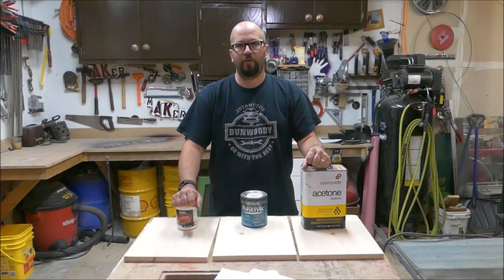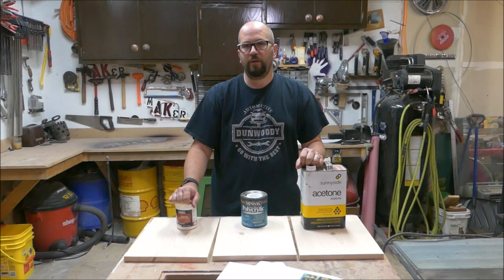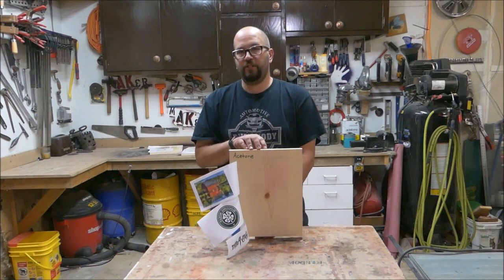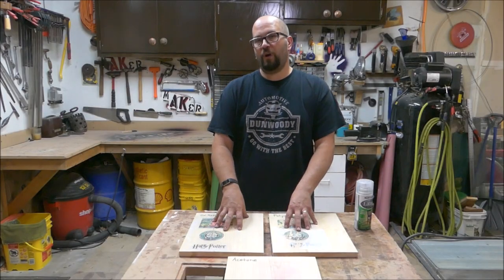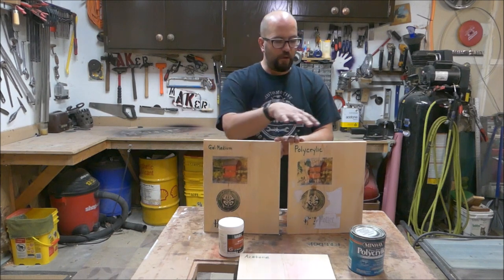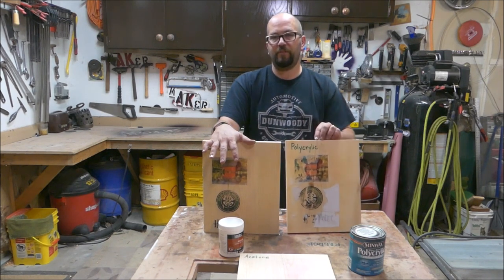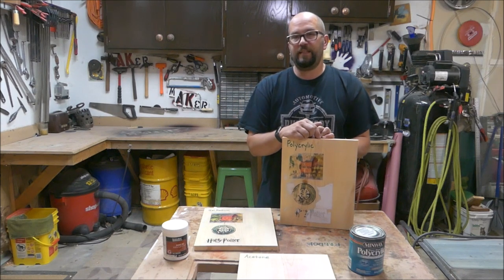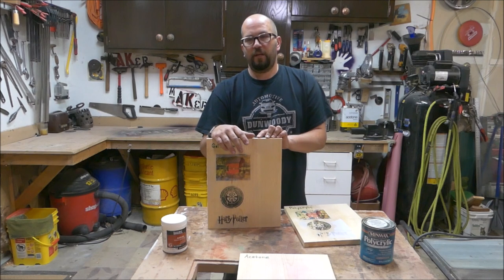DIY Inkjet Photo Transfer 3 Methods Tried Head to Head to Head Matchup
Day 2

For the second day of my 30 videos in 30 day challenge I tried to transfer images from paper to wood using gel medium, Polycrylic water based polyurethane, and acetone.

I used normal computer paper and an inkjet printer.

One turned our good
One came out "rustic"
And one failed miserably

Peace